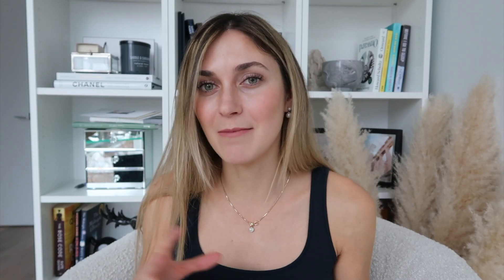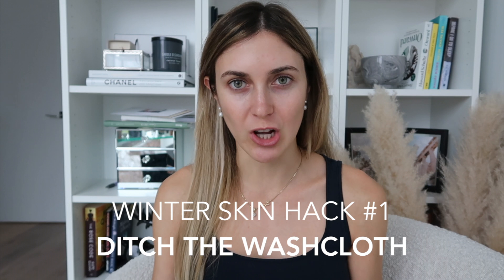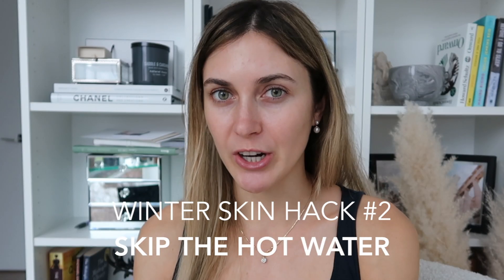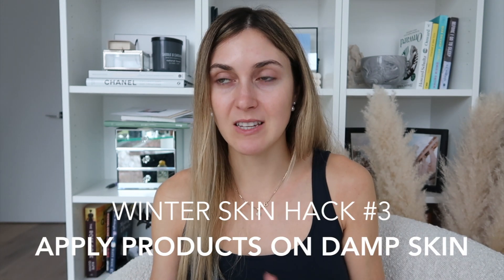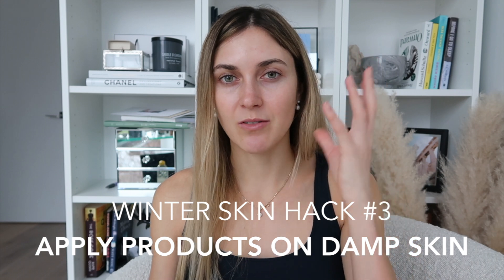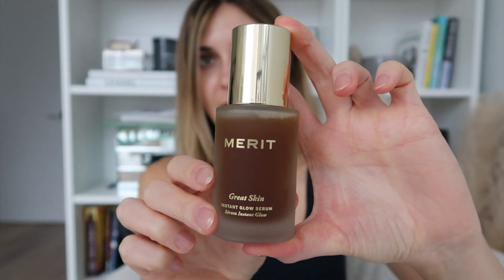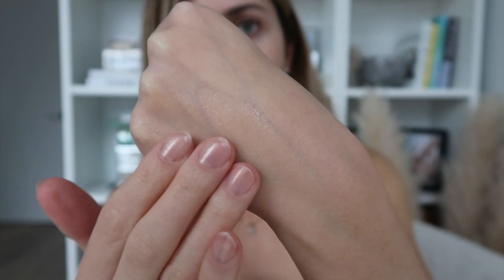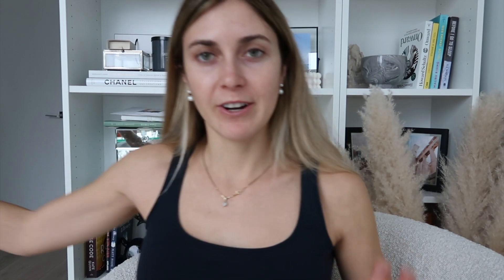MERIT BEAUTY Great Skin Serum Product Review + Simple Easy ways to Prevent Dry Irritated Winter Skin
Merit beauty review, merit beauty 5-minute natural makeup, merit beauty blush, merit skin serum, @merit,

I’m so excited about today’s video because the information I share really changed my skin. Whether you are new to skin care, or are skincare obsessed but are always looking to refine your perfect skin-care routine then you’re going to love this video.
All of my life I have suffered from extremely dry skin in the winter, until a few years ago when I started doing tons of research on how to prevent my annual bad skin season. I learned a lot of the science behind keeping skin moisturized and hydrated which has equipped me with the knowledge on how to choose my products according to my needs and skin type and skin concern. I have tried countless skin care products over the past few years and implemented tons of skin care tips and hacks into my routine a lot of which are easy and free! Things you can start doing in your skin care routine today to start seeing immediate results.
From removing abrasive washcloths from your washing routine that cause redness and irritation to opting for lukewarm water instead of hot water to avoid stripping your pores of it’s natural moisture, to patting products into your skin so they absorb them better and again avoiding irritation and redness, to making sure you trap water and moisture during the application process of your skincare routine by applying products before your face fully dries. These winter skin hacks are so effective and simple you can incorporate them into your skin-care routine all year round.
I’m also pumped to be sharing Merit’s new skincare product, the Merit great skin serum! Magic in a bottle, this skin care serum gives you an instant glow. It hydrates, plumps, smoothes, and brightens the skin and looks great on it’s own or under makeup. And the formulation is great for sensitive skin because the ingredients are clean and simple but powerful. It honestly makes such a great gift for a friend because it can be added to anyone’s skincare routine for some extra brightness and a boost of hydration. You can see the glow even through your makeup, but in a soft and dewy way that’s not greasy or oily looking at all.

As always, I LOVE chatting with you guys in the comments so let me know your thoughts!

Which skincare tip was your favorite?
Do you have any favorite skincare tips or hacks for fighting dry dull winter skin?
What is your holly grail moisturizing skincare product?
Are you going to try the Merit great skin serum?

Lisa